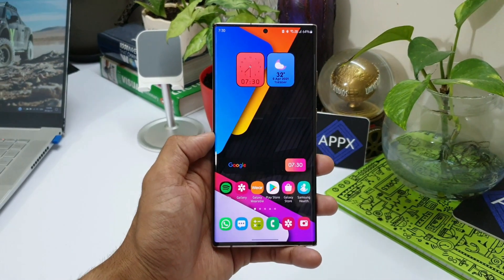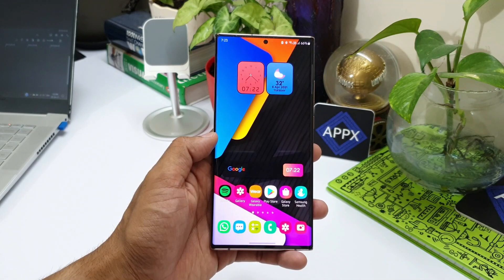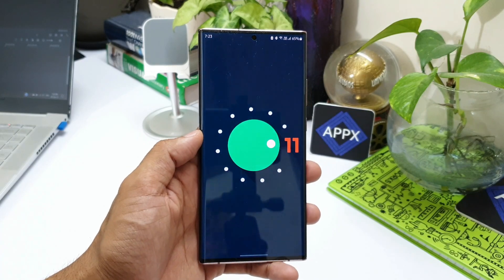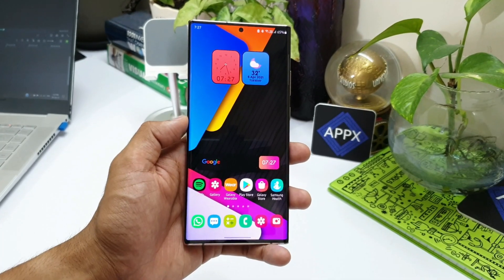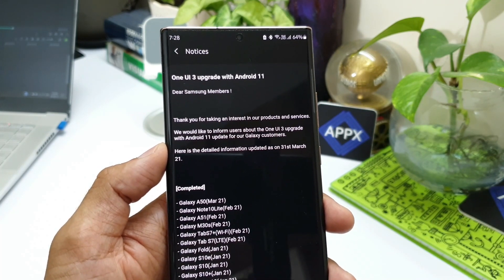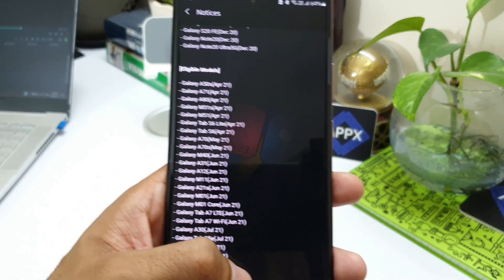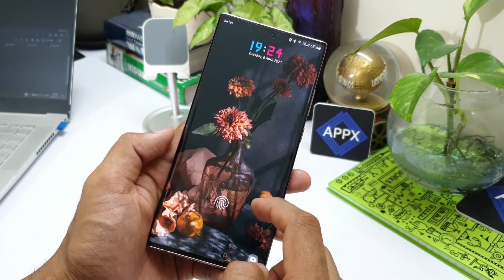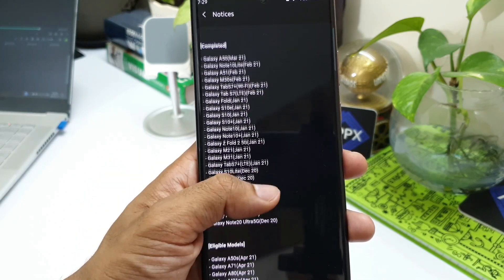Samsung ONE UI 3.0 - Status of update - Completed and Eligible Phones and update Schedule.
Here is a quick video regarding the current update status of One UI 3.0. This video shares information on Completed and eligible devises for Samsung One UI 3.0 and the updates schedule as well. if you are wondering
When is your samsung phone getting One UI 3.0 update then here is the schedule officially notified by Samsung on its members app.

Best widgets